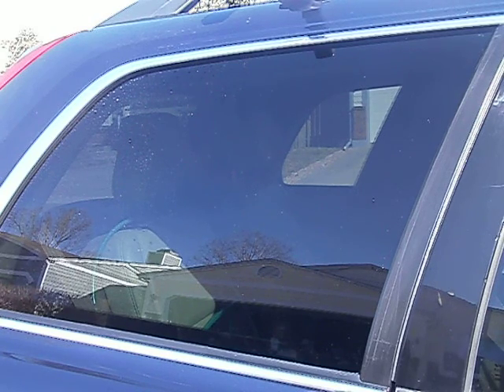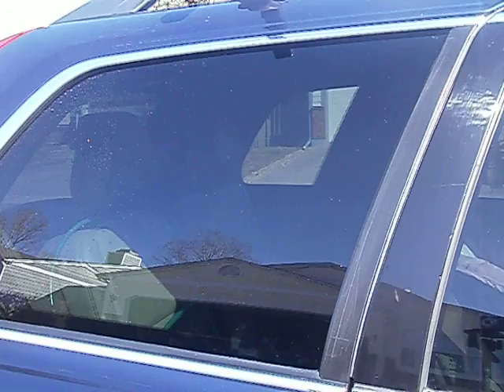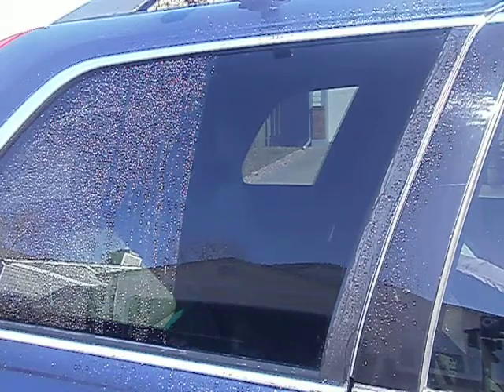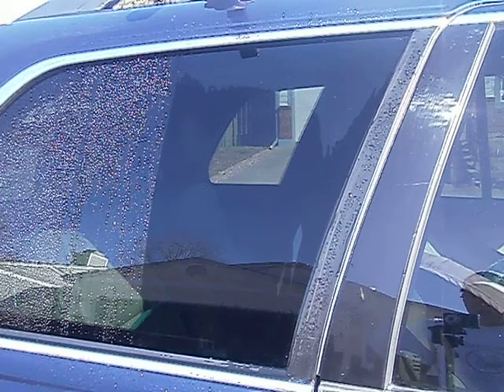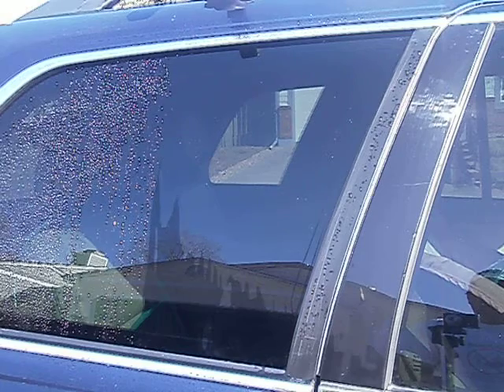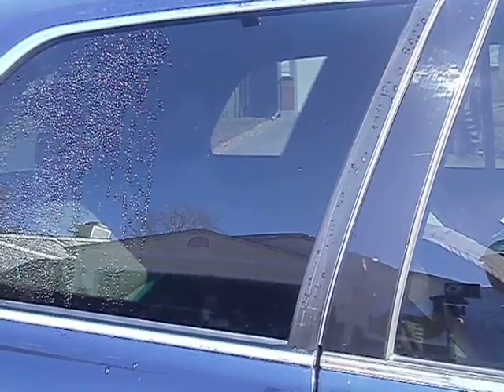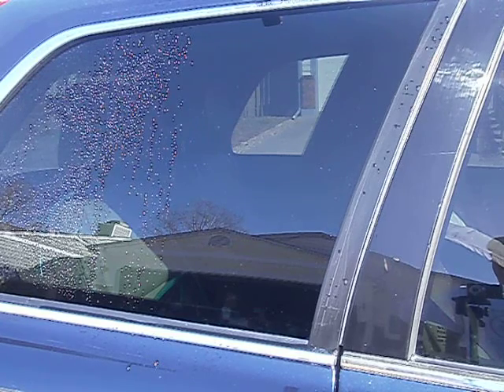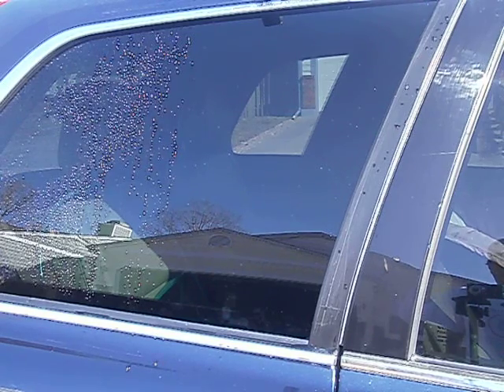Self cleaning and anti-fading cars for 10 years. Nanopowerselfcleaning.com